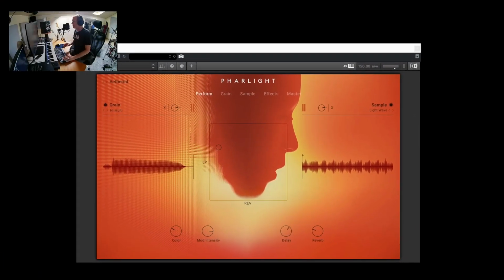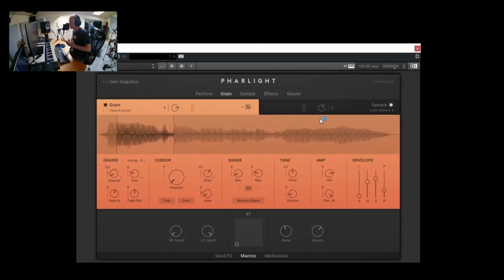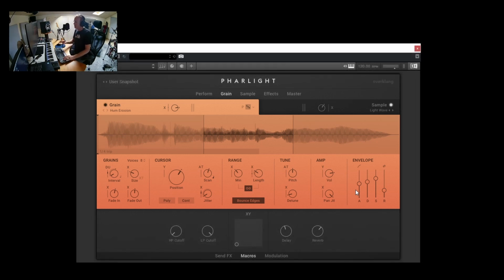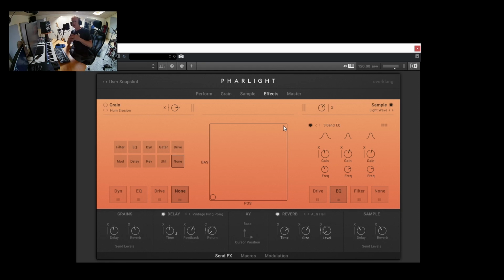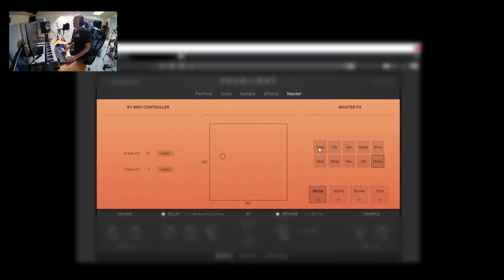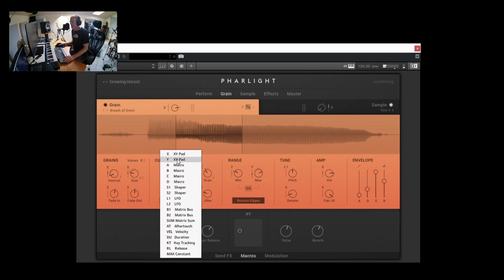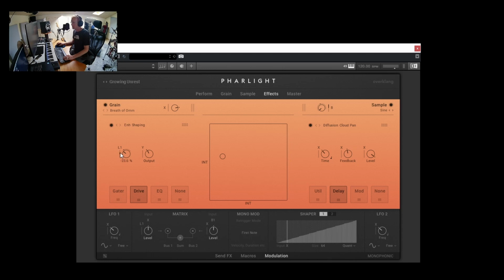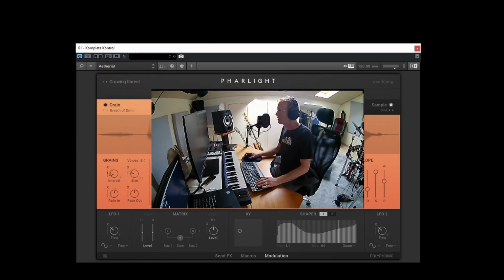Deep Dive into Native Instruments PHARLIGHT - Vocal Granular Instrument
Native Instruments - Pharlight
00:00 Intro
00:53 Perform
03:17 Grain
06:43 Sample
08:02 Effects
10:12 Master
11:32 Send FX
12:18 Macros
14:58 Modulation
17:43 Outro - Subscribe :)
18:35 Demo

PHARLIGHT is a vocal-based granular instrument for artists, composers, musicians, and sound designers, developed by the team behind STRAYLIGHT. Its idiosyncratic sample library packs unconventional sounds designed and recorded specifically for two unique playback modules. From cinematic soundscapes and pulsating ambiences to haymaker hooks, PHARLIGHT is all about injecting incredible sound, imaginative modulation, and organic, melodic timbres into your music.